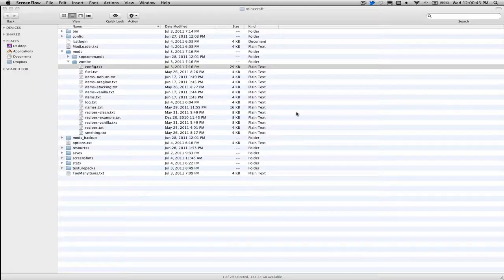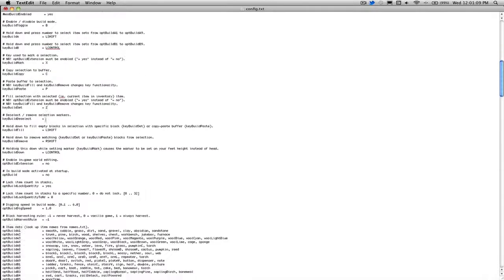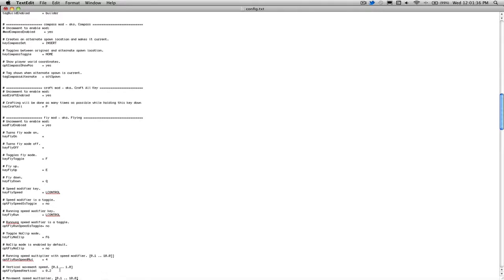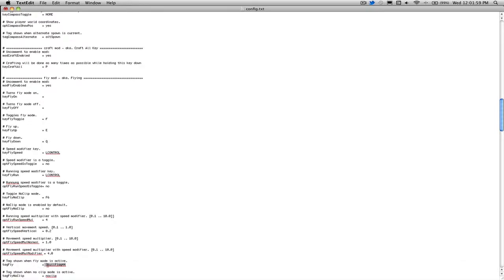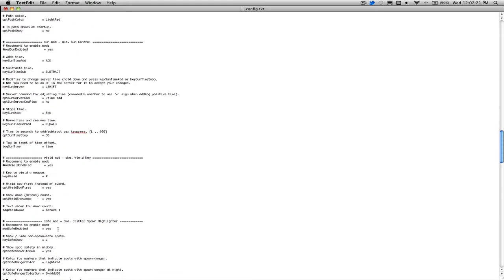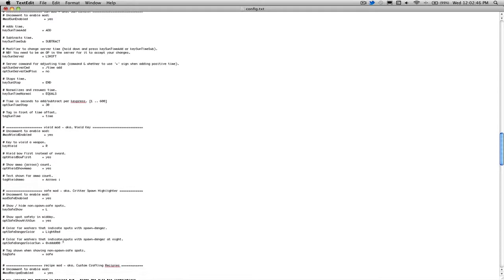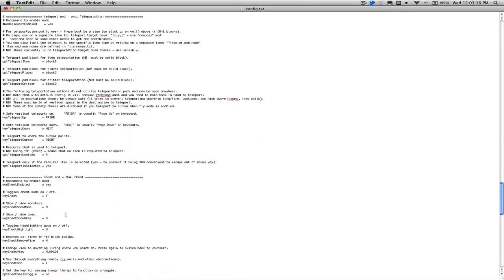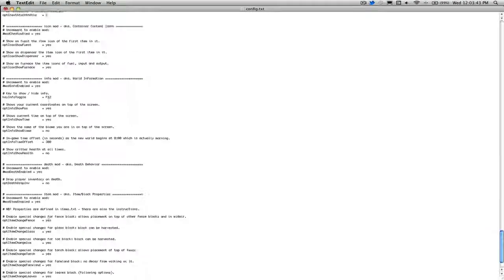Zombe's Mod Pack - My Personal Config File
This is a short video I recorded going over my personal settings and configurations.